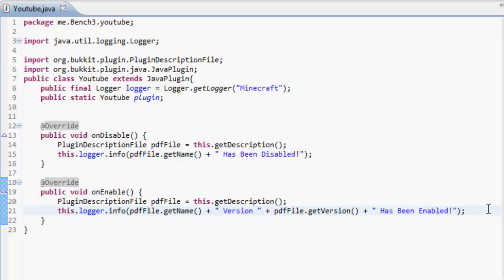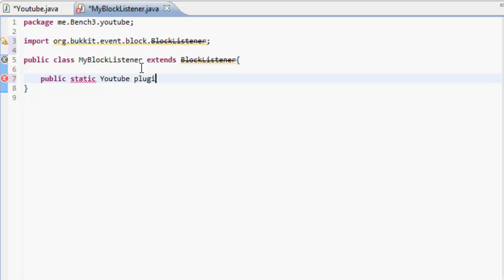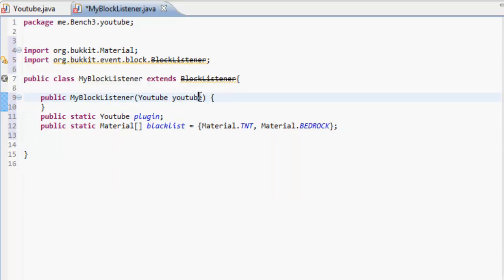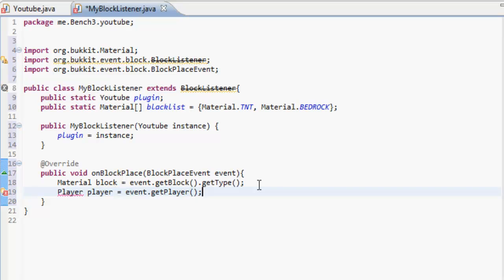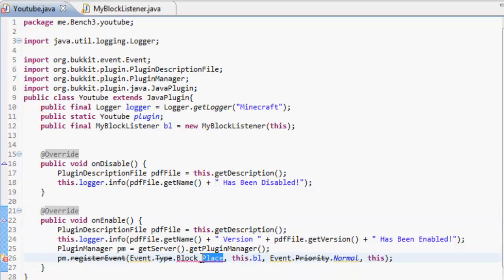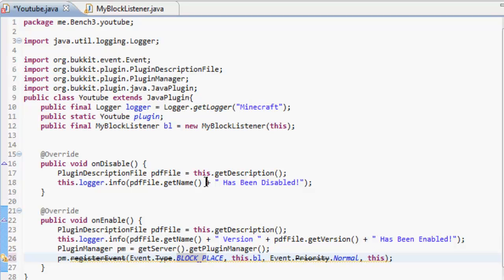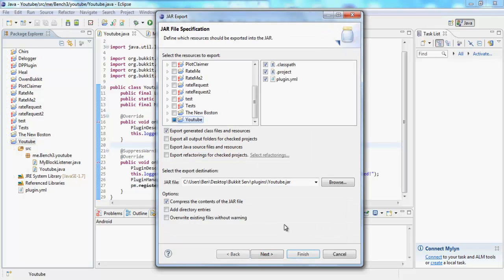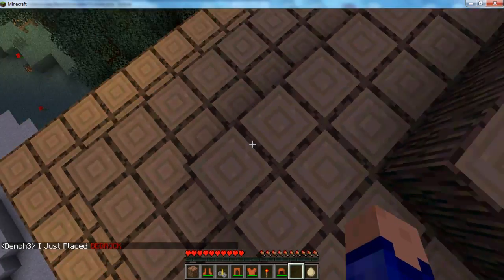How To Make a Bukkit Plugin: Episode 4 *Block Manipulation and Formatting*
I (Ben) show you how to make a plugin that allows you to manipulate blocks using a BlockListener

TAGS IGNORE
BCBroz Bukkit  terraria Minecraft Ben Owen  First CrazyRedPandaHD Battlefield BF3 Team Fortress "Team Fortress 2" Dust Soldier Gameplay game play frag video Tf2 Valve "Valve Corporation" Soon Communtiy Youth TEE-HEE MW2 Black Ops World At War Halo Halo2 Halo3 Halo-Wars Reach Halo-ODST Terria Notch Markus Persson  yt:quality=high